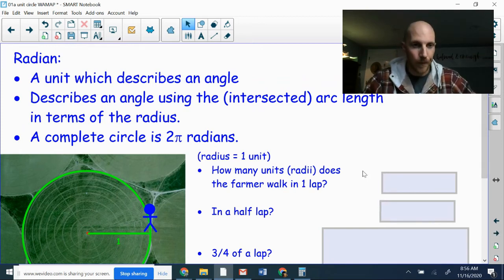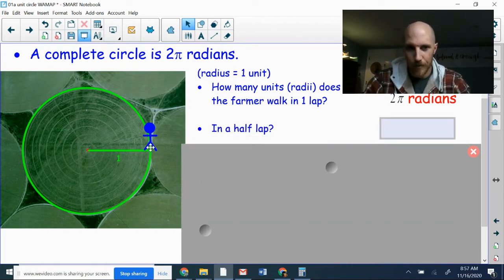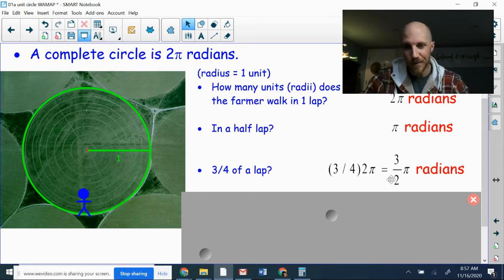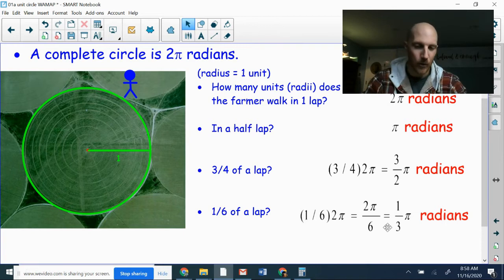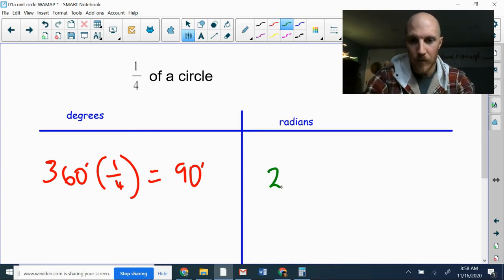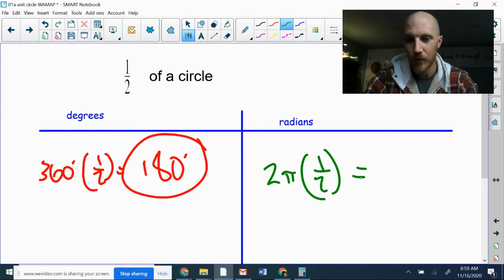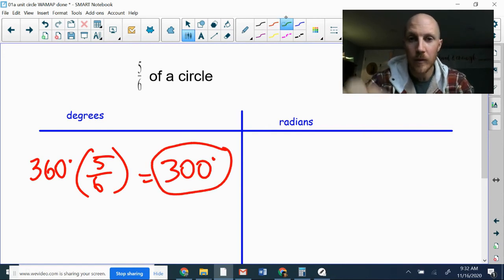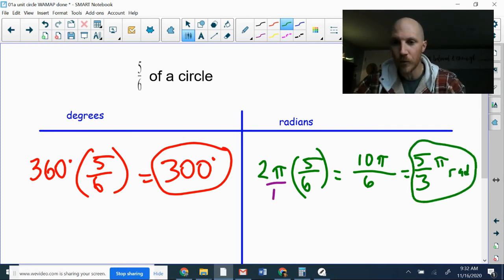Radians circle portion